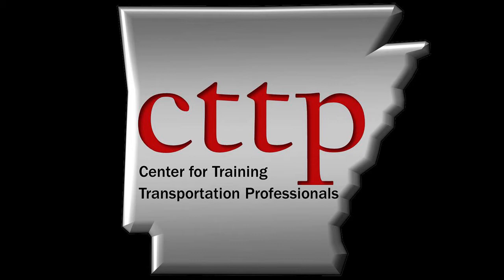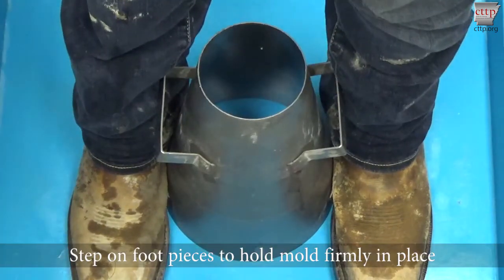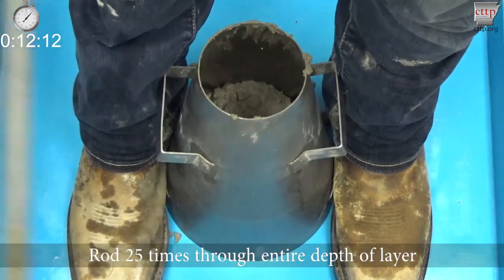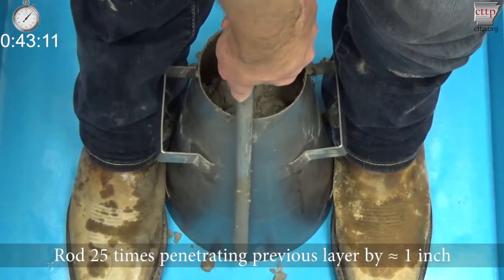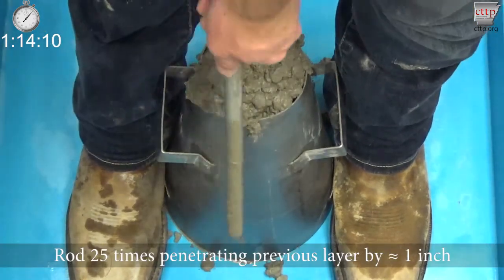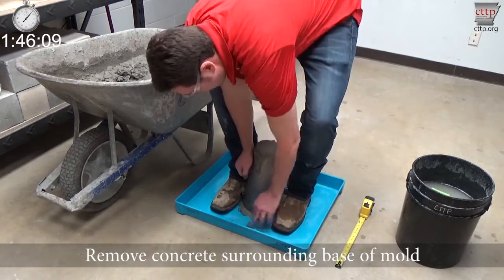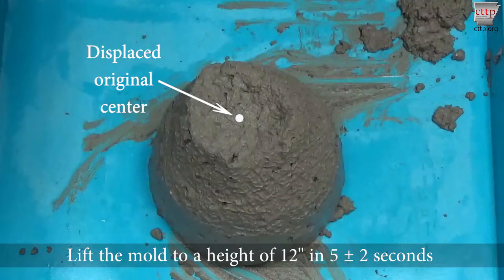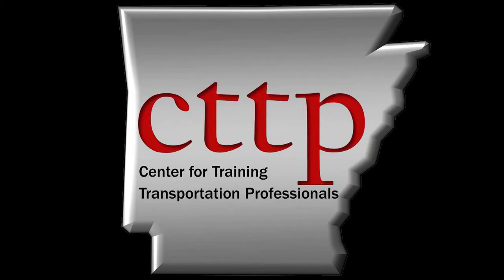ASTM C143 - Slump of Concrete